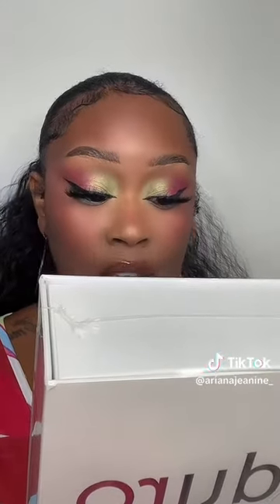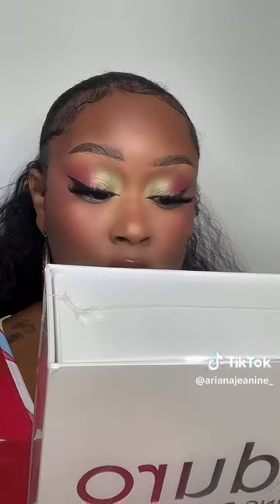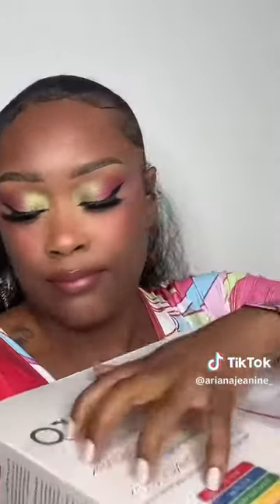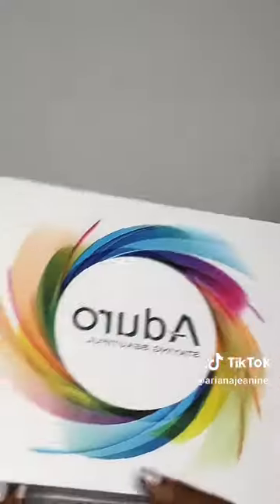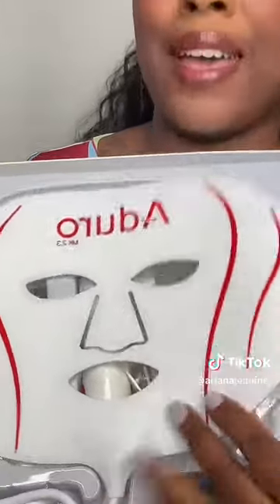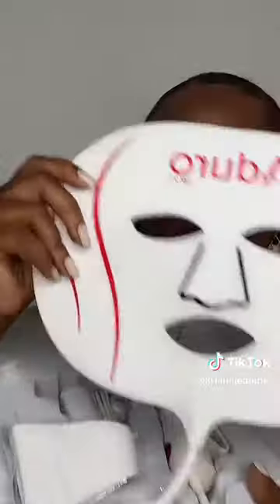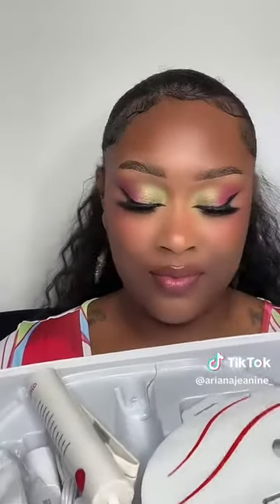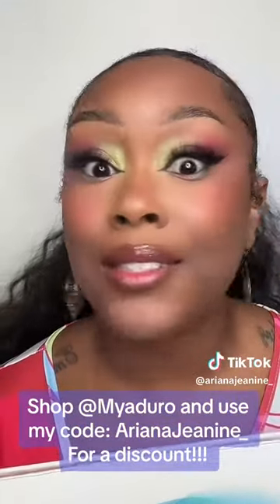"Unboxing the Future of Skincare: My Thrilling Experience with the Amazing LED Light Therapy Mask!"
As someone who's super into beauty and skincare stuff, I recently got my hands on this awesome light therapy skincare mask that everyone's been raving about. So today, I wanna share my unboxing experience with you guys and tell you how freaking excited I am about this product.😁

👍 The packaging of this thing is so sleek and classy, with the product's name and brand logo right there on top. And let me tell you, the design of this mask is absolutely stunning, like, it's got this modern and cool look that just screams high-tech and fancy. I can't wait to see what this baby can do!🤭

I truly believe it's gonna do wonders for my skin, like, seriously improve it and make me feel all confident and beautiful.

Now, I haven't actually used it yet, but I promise I'll come back and share my thoughts once I do. I'm just so stoked to add this LED light therapy mask to my daily skincare routine and see all the amazing changes it brings.

All in all, unboxing this LED light therapy product has got me super hyped. I'm itching to start using it and share my experience with you guys.